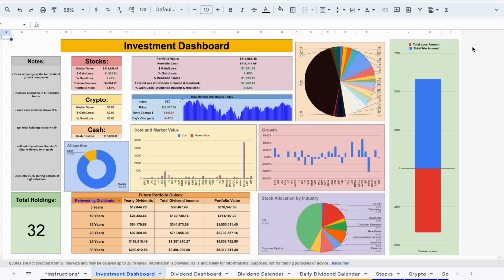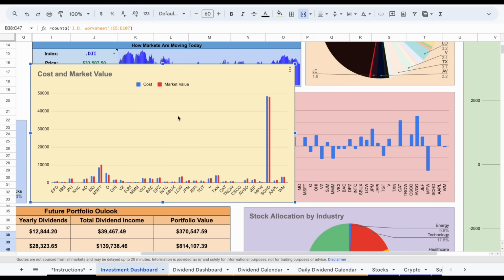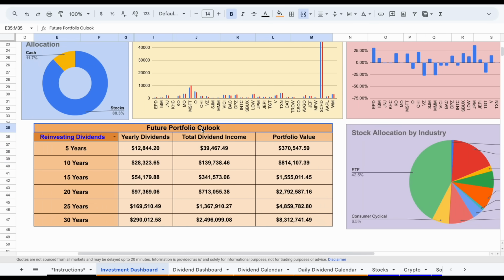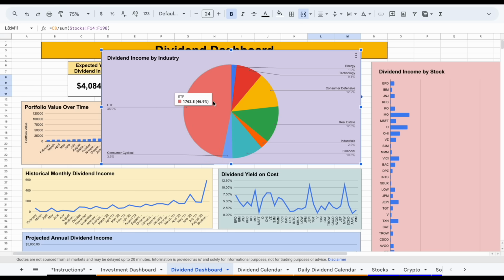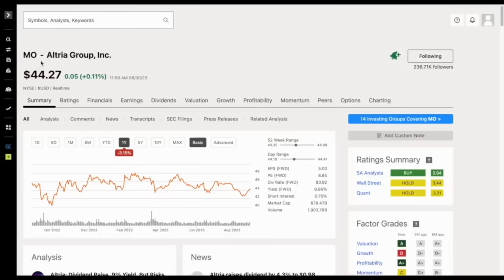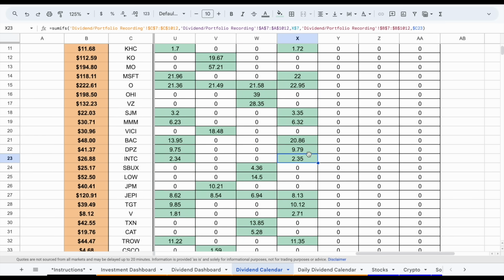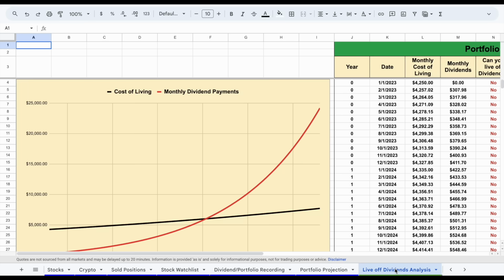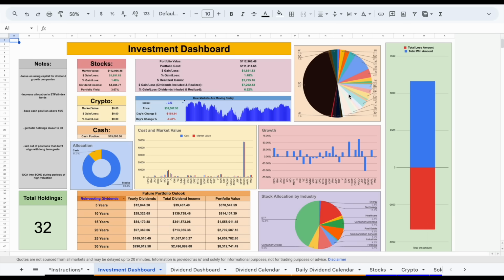How Much My Dividend Portfolio Paid Me in September! ($100,000 Account!)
In this video, we take a deep dive into my portfolio. Let me know your thoughts in the description below!